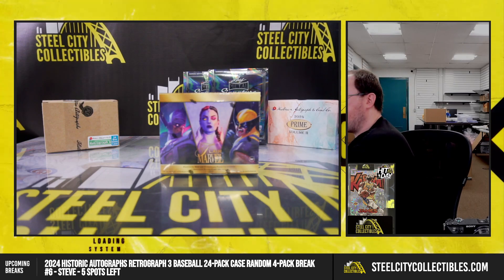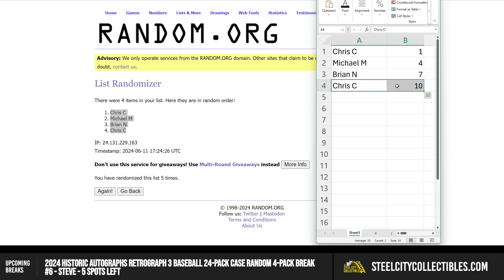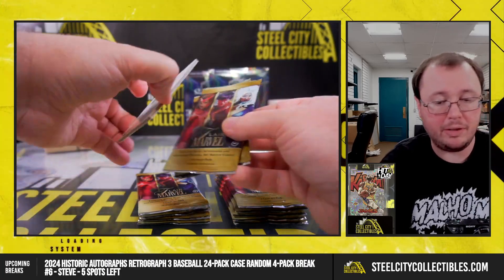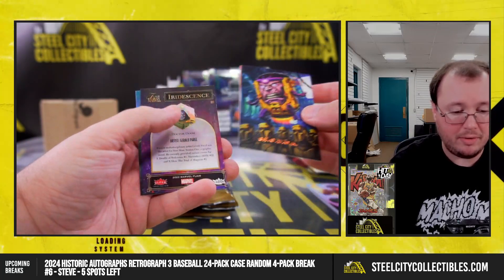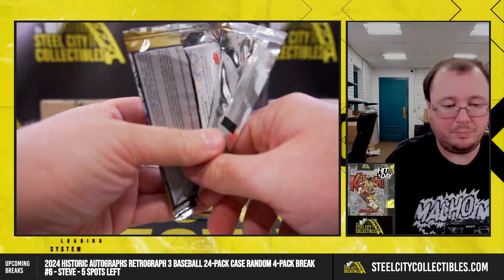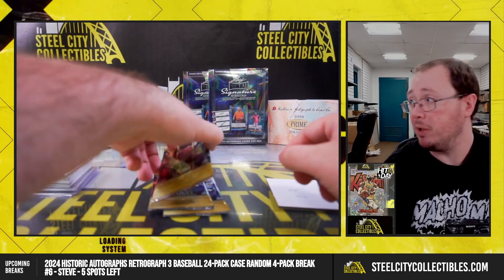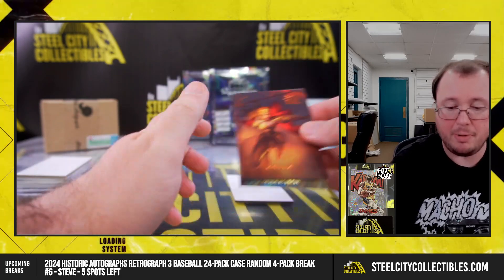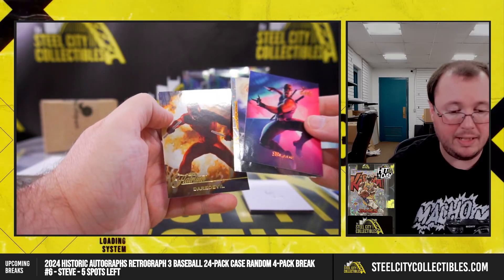2023 Upper Deck Marvel Flair Hobby Box Random 3-Pack Group Break #5 - Steve